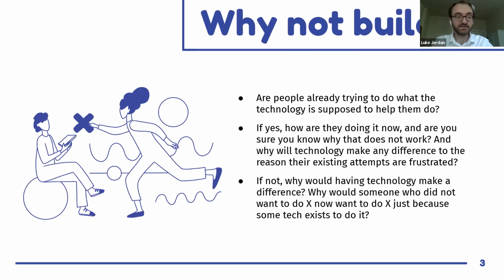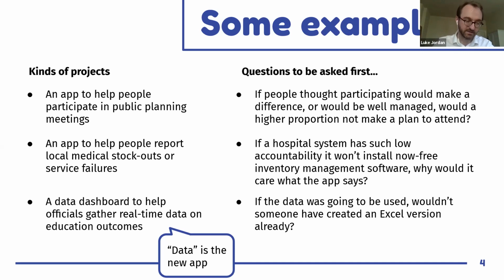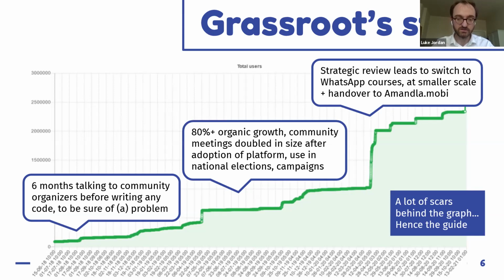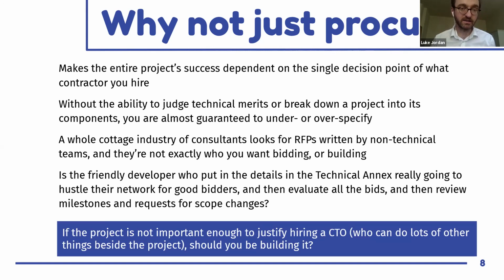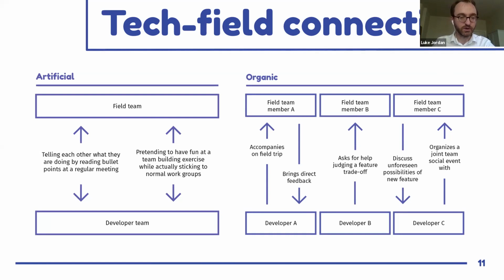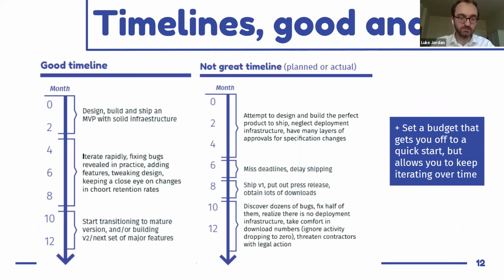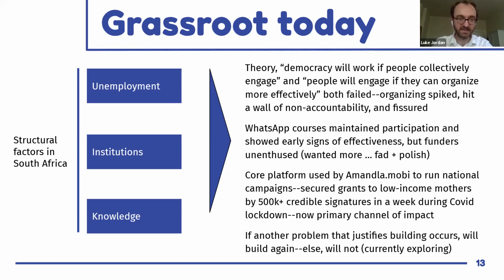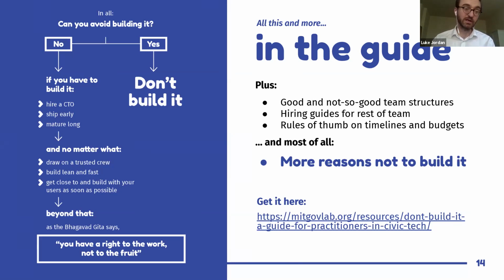Don't Build It! A Civic Tech Guide | MIT BBL @ OGH on June 8th, 2021